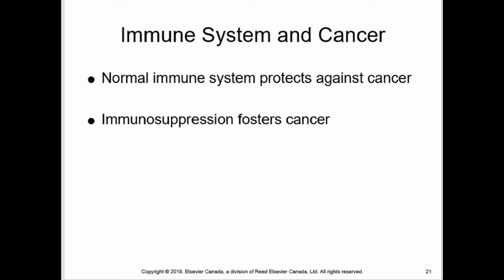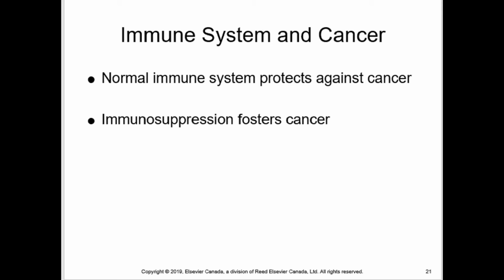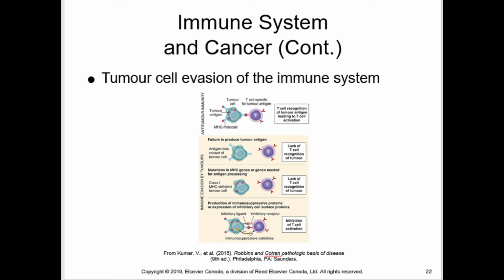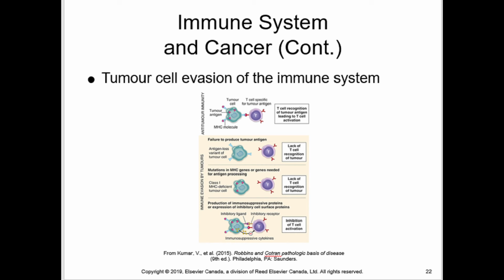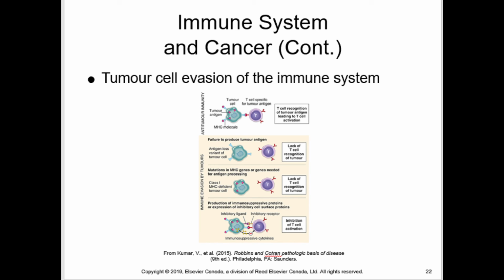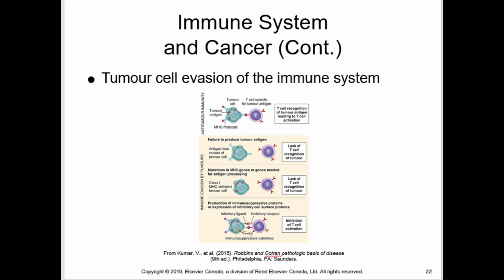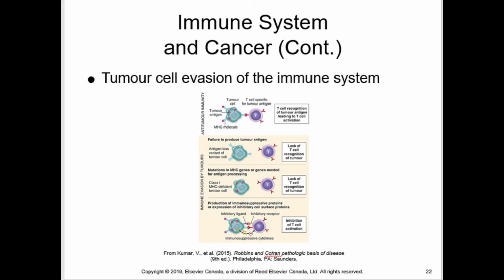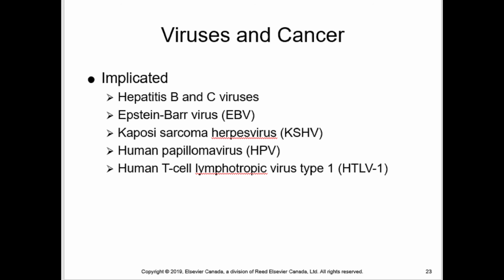HLSC2462 - Week 7, Episode 4